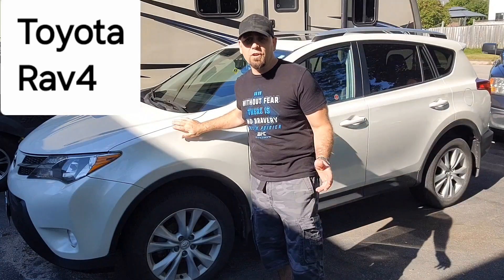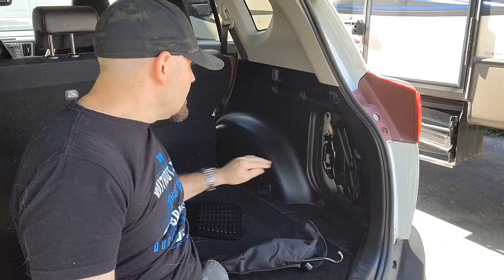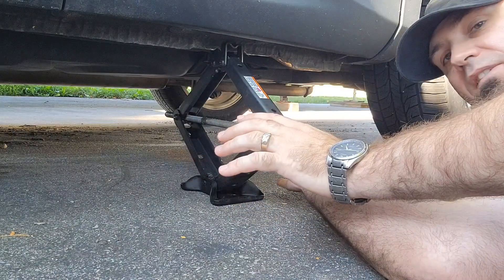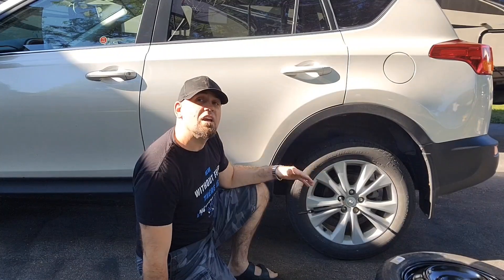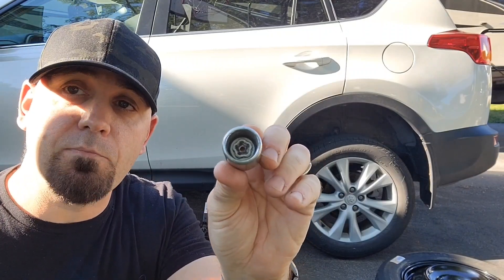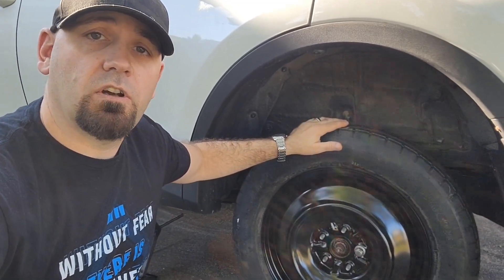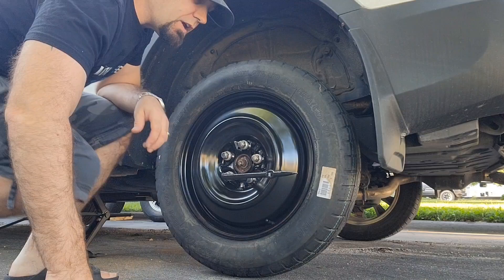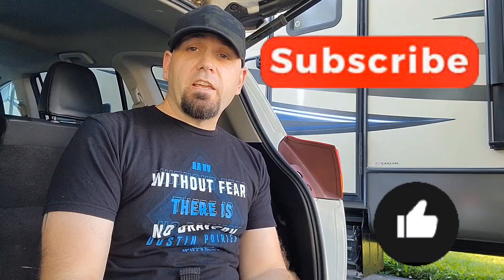How to install spare tire - Toyota Rav4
Where is the jack, spare tire and tools?
How to lift your Toyota rav4?

Mechanic tips:
Where are the car lifting points?
How to use the jack?
How to break loose tire?
How to remove wheel nuts?

Most of these mechanic tricks apply to most cars and trucks.